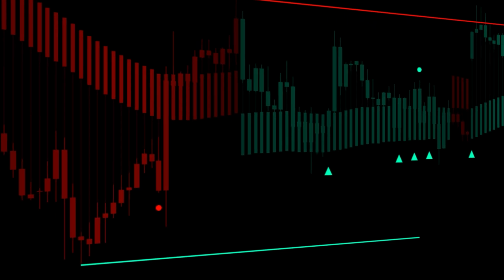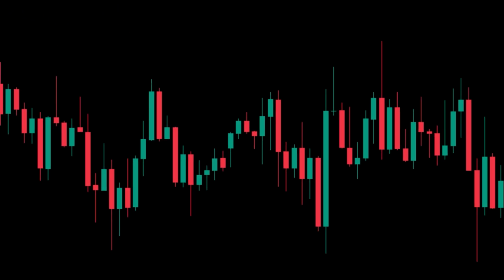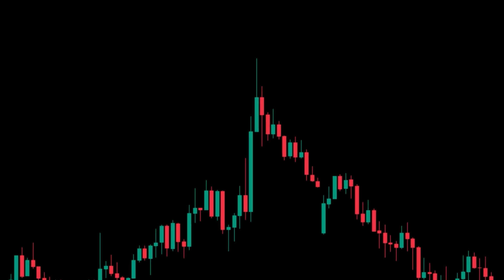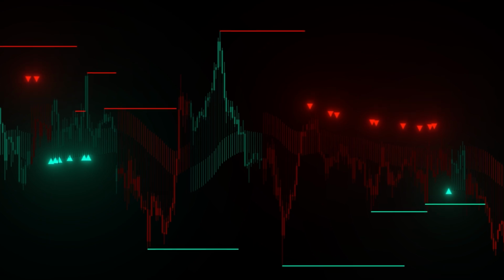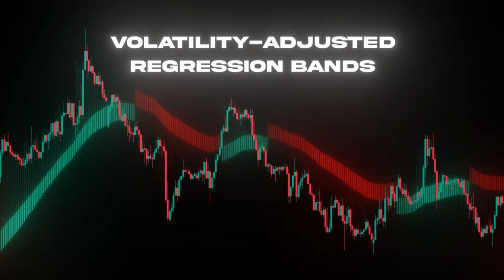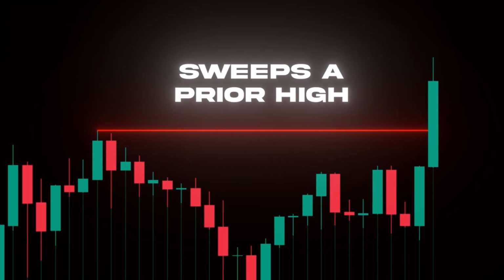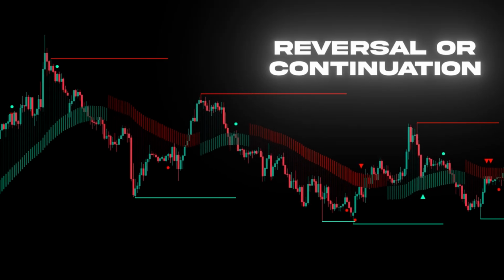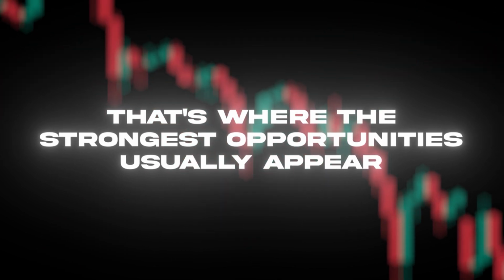The Only Volume Oscillator You'll Need in 2026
Most oscillators only measure price.

This one measures price relative to where the majority of volume actually traded.

In this video, we break down the Volume Weighted Median Oscillator, a different approach to momentum analysis that uses a volume-weighted median instead of a traditional moving average. The result is a cleaner view of momentum, trend quality, and market stretch that helps you avoid chasing low-probability moves.

You'll learn:
• Why volume-weighted medians are more reliable than simple averages
• How to read the histogram, oscillator line, signal line, and dynamic ribbon
• When overbought and oversold zones actually matter
• How to identify strengthening and weakening momentum
• Why this approach filters out many false signals produced by traditional oscillators
• How to combine it with Smart Signals Assistant for higher-quality trade selection

We also walk through practical chart examples showing how the oscillator reacts during trend continuation, momentum exhaustion, and pullbacks. Instead of relying on lagging averages, you'll learn how volume participation changes the way momentum should be interpreted.

Whether you trade crypto, forex, stocks, or indices, this indicator gives you another layer of context before making a trading decision.

Try the indicator on your favorite market, compare it with your current momentum oscillator, and see the difference for yourself.